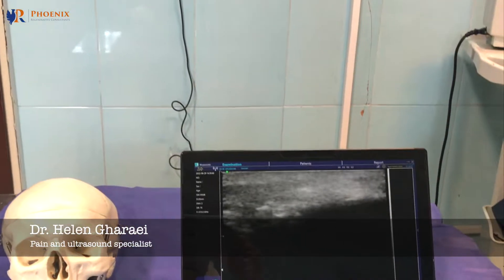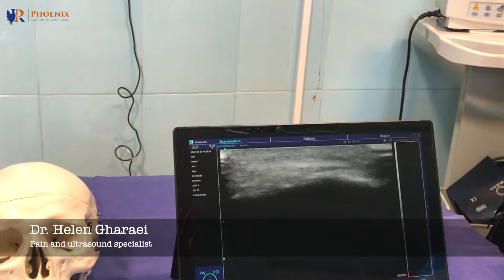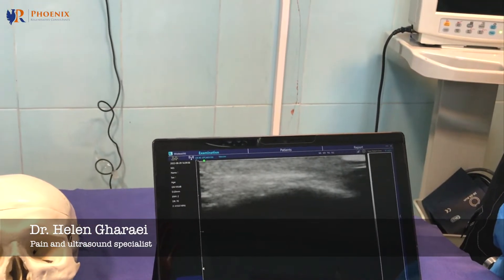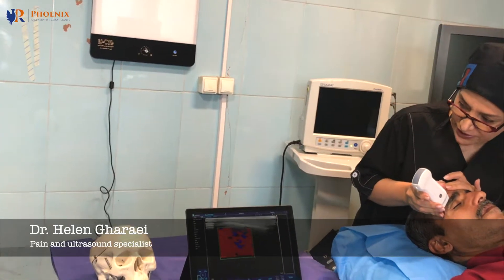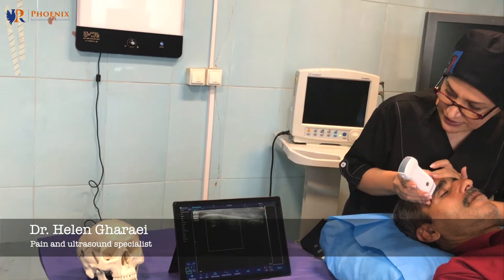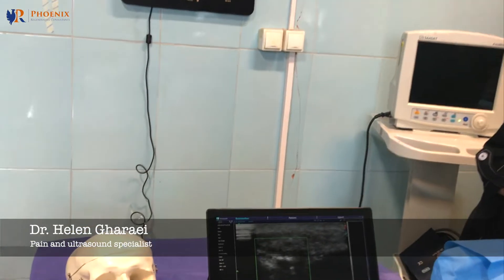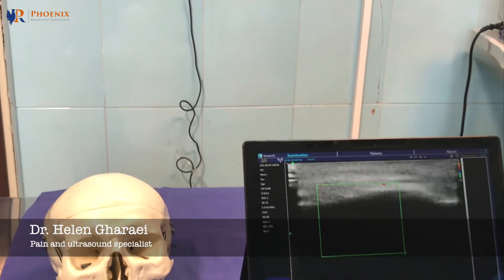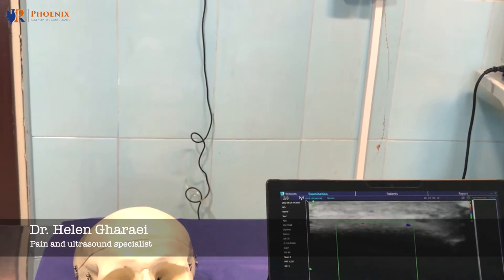Ultrasound guided supraorbital and supratrochlear nerve block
Ultrasound guided supraorbital and supratrochlear nerve block, one of eight blocks in the headache section !

In this workshop in Istanbul in November Dr. Helen Gharaei will be teaching my full catalog of advanced injections, in excess of 80 procedures!

As you can imagine, this is incredibly challenging to teach such a range of techniques over 3 days ( in future workshops we are going to limit to around half this many procedures).

So don’t regret later that you missed out, we have limited spots still available so secure your place as soon as possible.

I look forward to seeing you there

Phoenix Regenerative Consultants